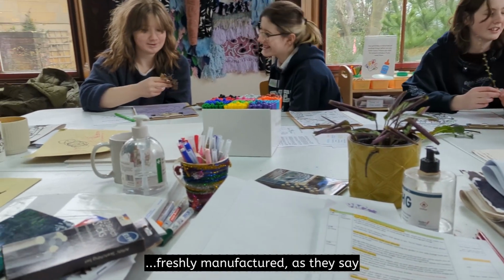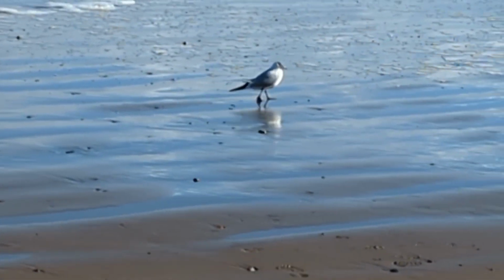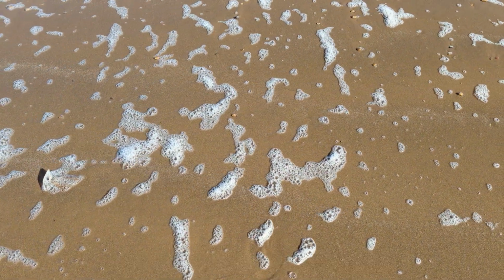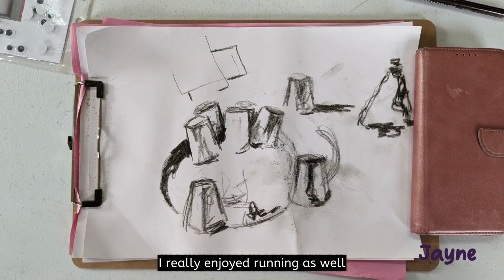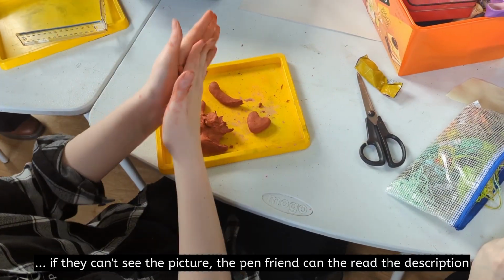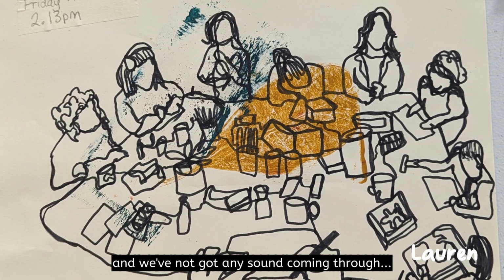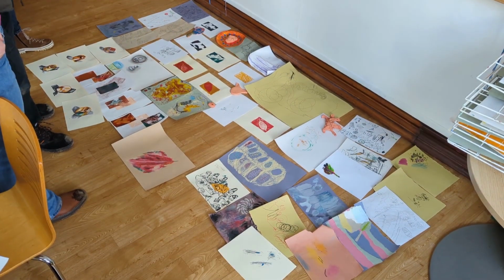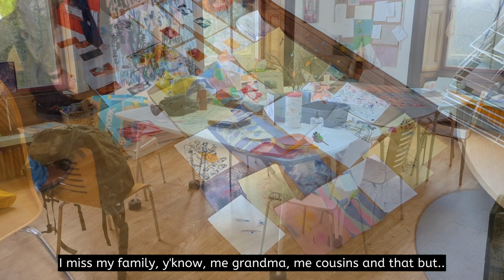ReWild: A Space To Be (subtitled)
During March 2023, visual artist Lauren Saunders facilitated a four-week project in Scarborough which encouraged local young people to explore and connect to nearby grassy and sandy spaces. This film documents various activities - including making, meditation, playing, fire-building, charcoal-making and sharing food and drink - from the artists perspective.

This film features artwork made by participating artists: A.M.P, Amy, Alyx Shears, Chelsea Shears, Ellie Carney, E.P, Jayne, Julie and Tony.